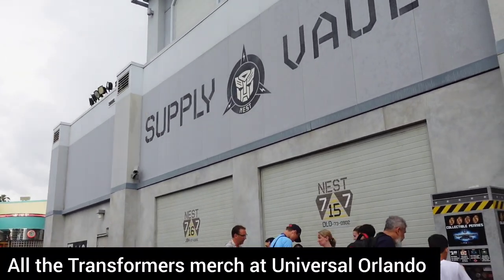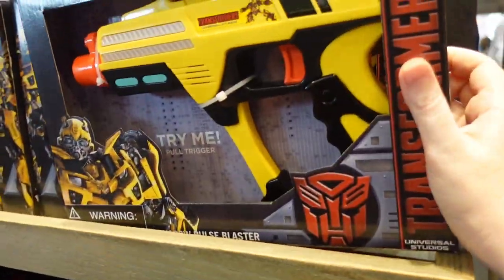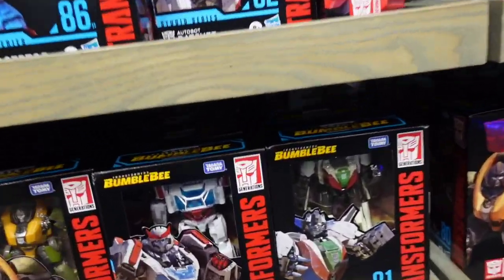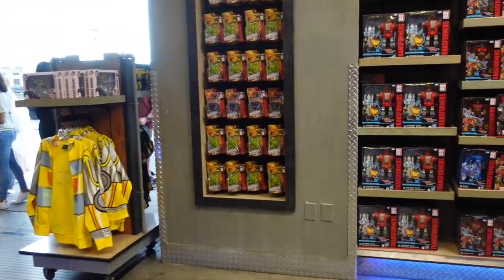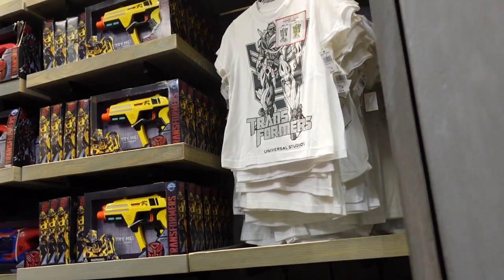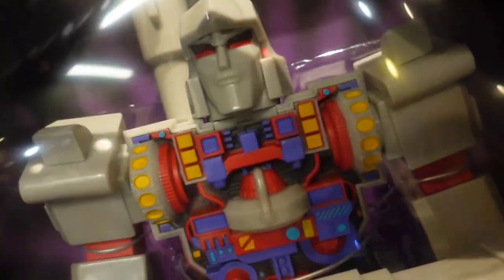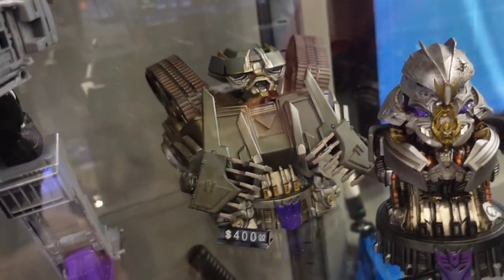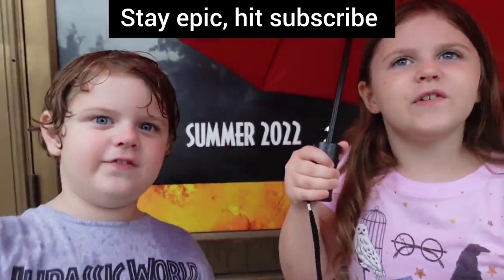Transformers Supply Vault Store Tour | Transformers Merch & Collectibles at Universal Studios FL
This is a store tour of the Transformers Supply Vault shop at the exit of the Transformers ride. I did a tour last year showing all the Transformers merch and collectibles, but so much as changed.

What other store tours would you like to see from the theme parks?